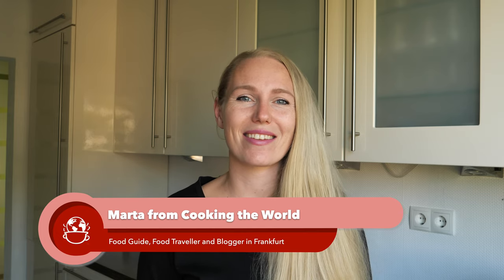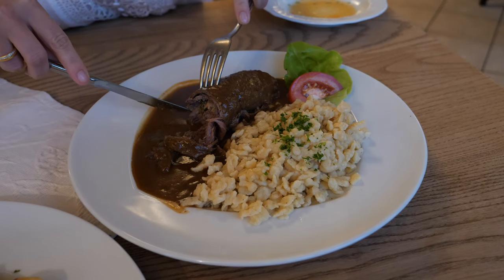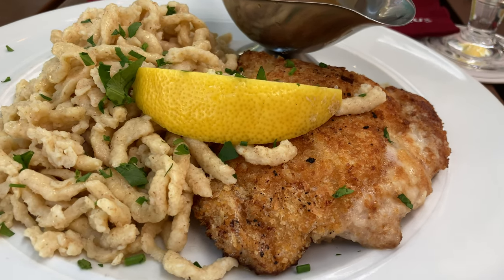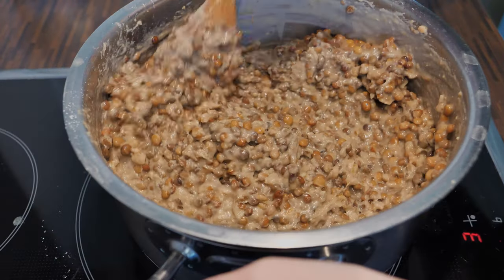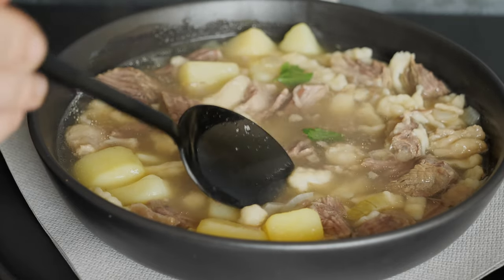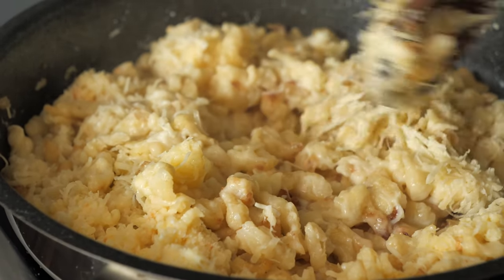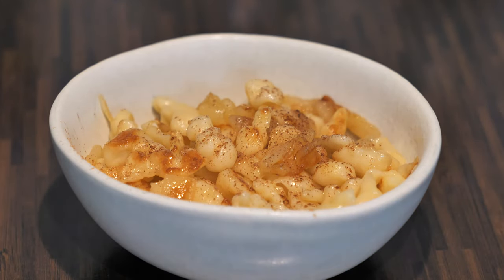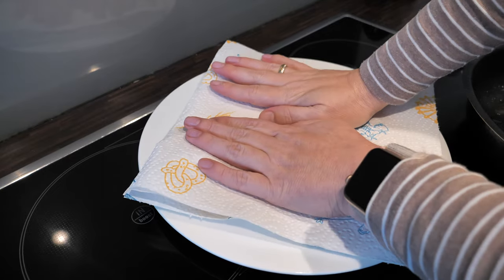How to serve German Spätzle traditionally? 13 Spaetzle Dinner Ideas!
How to serve/eat German Spätzle traditional? 13 Dinner Ideas!

In this video, I would like to mention 13 traditional German Spätzle Meals for every day of the week. There are plenty of German dishes with Spätzle as well as dishes where Spätzle is served as a main course. So if you wonder what sauce goes with Spaetzle, or what German dishes with Spaetzle are, please watch our video! And of course, I am sharing not only what meat goes with Spaetzle but also some vegetarian Spätzle dishes!

What goes with German spaetzle? - Dishes mentioned in the video
1. Hirschgulasch mit Haselnuss Spätzle - Game Gulash with haselnut Spätzle
2. Rinderroulade - Beef roll
3. Kalbsröllchen - Veal roll
4. Rinderbraten / Sauerbraten - Beef roast / Sour Roast
5. Rindergeschnetzeltes mit Champignonsoße - Fried beef with mushroom sauce
6. Rahmschnitzel - Schnitzel with cream or hunters sauce
7. Linsen und Saitenwürstchen - Lentils and sausages
8. Gaisburger Marsch - Soup with Spätzle, beef and potatoes
9. Krautspatzen/Krautspätzle - Spätzle with Sauerkraut
10. Käsespätzle - Spaetzle with cheese
11. Zwiebelrostbraten - Steak with onion sauce
12. Spätzle mit Apfel - Spaetzle with apple
13. Spätzlepuffer - Speatzle pancakes